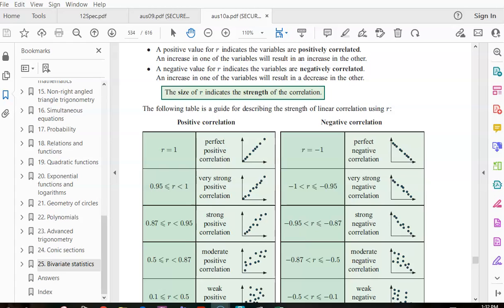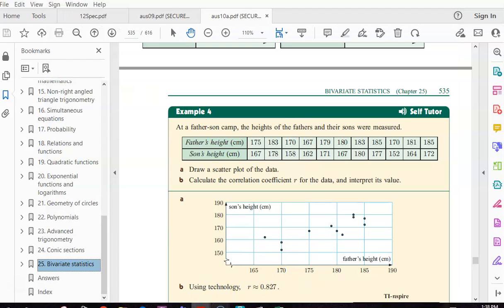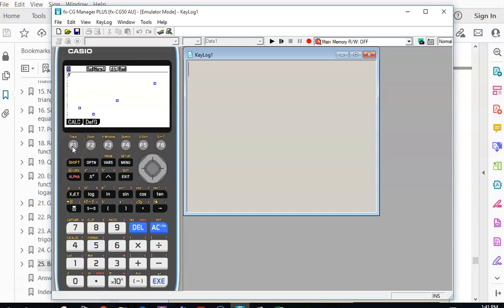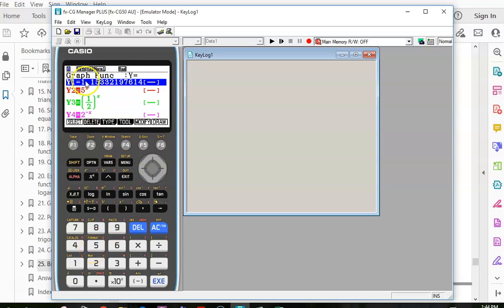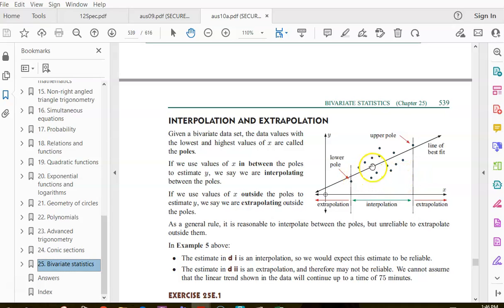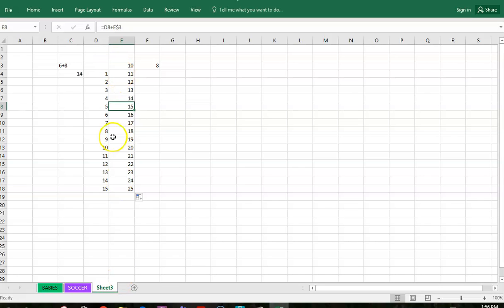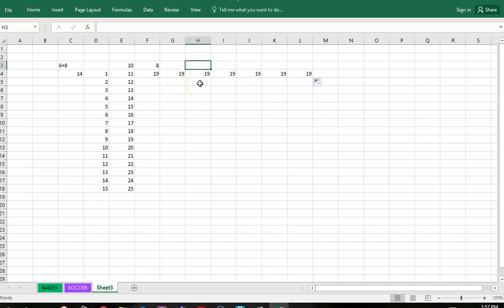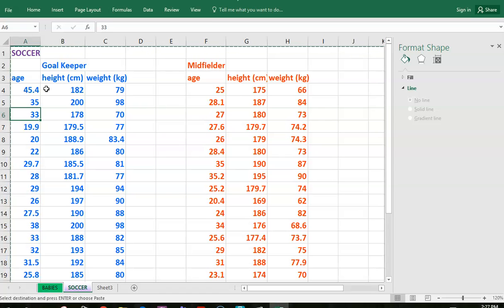10 Maths Wk10